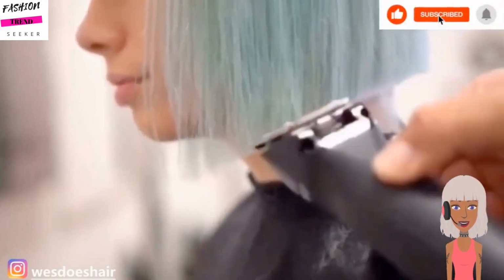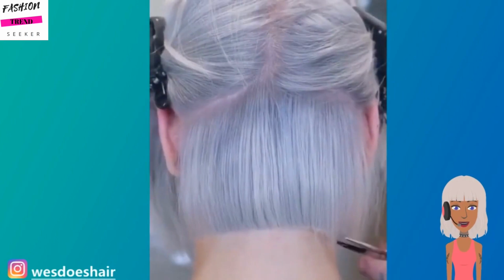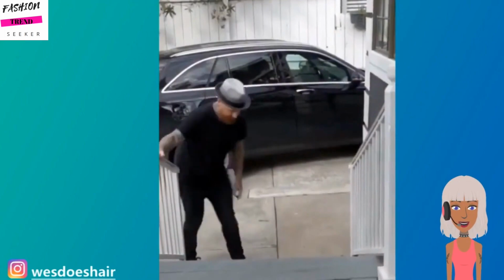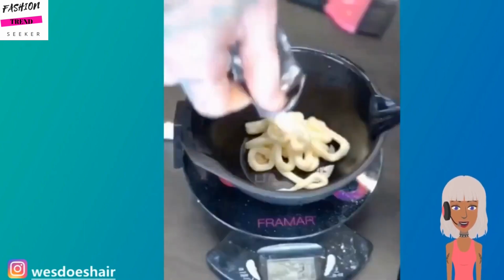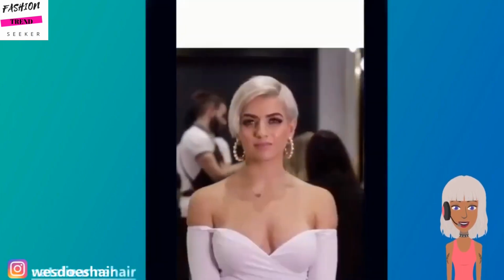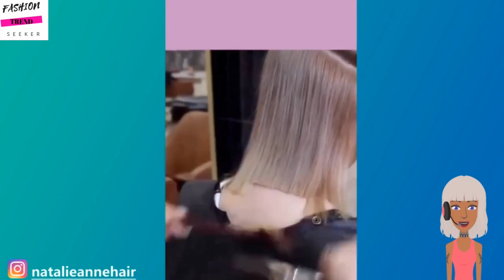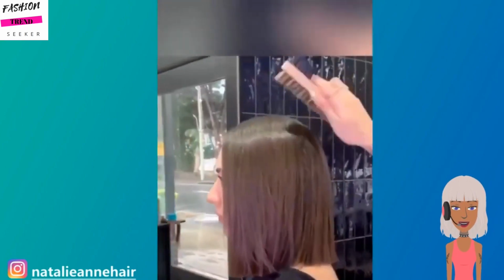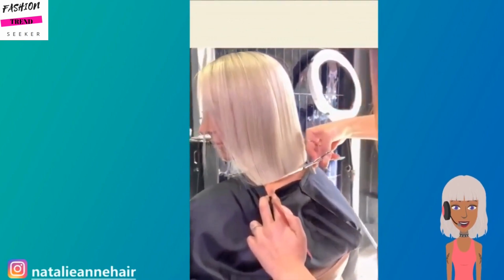One of the Hottest Hair Trends Around... | Lob & Bob Haircut Ideas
Trendy Lob & Bob Haircut Ideas

video topic:
- pixie haircuts
- hair transformations
- 2022 fashion trends